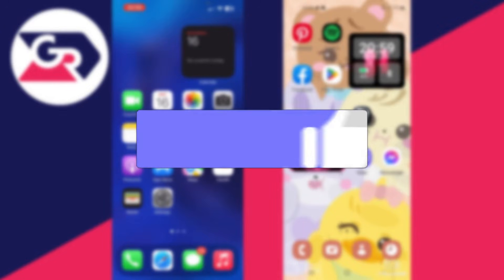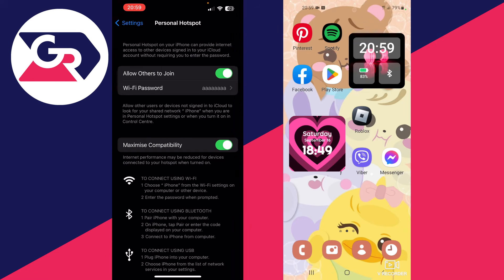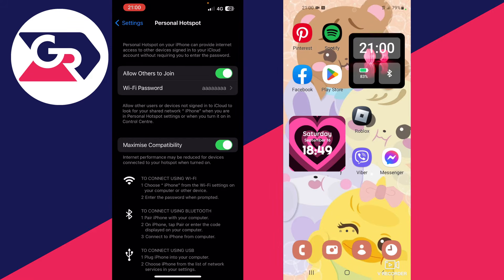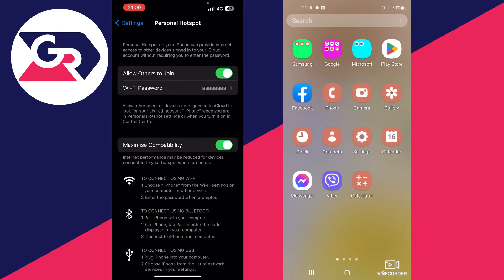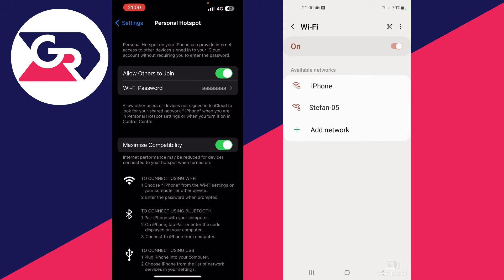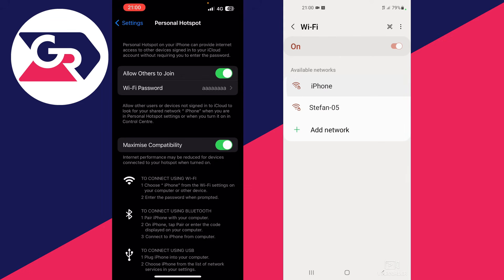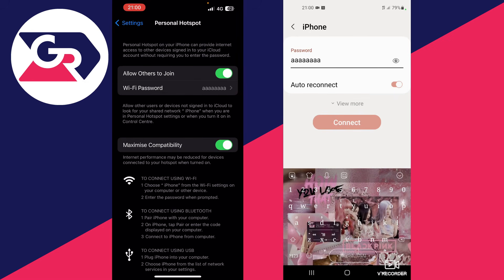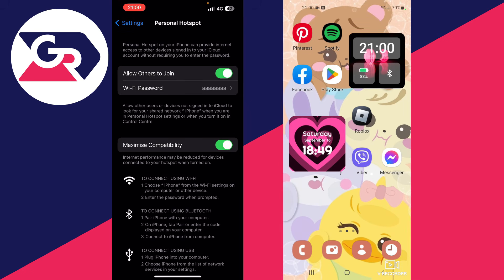How To Share Internet From iPhone To Android (Hotspot) - Full Guide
I show you how to share and hotspot internet from iphone to android in this video.

GuideRealm